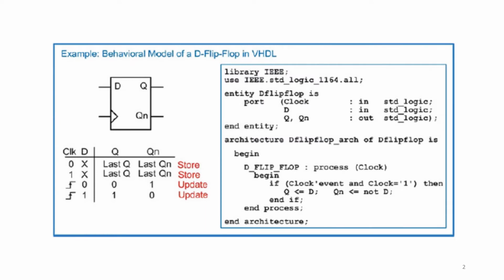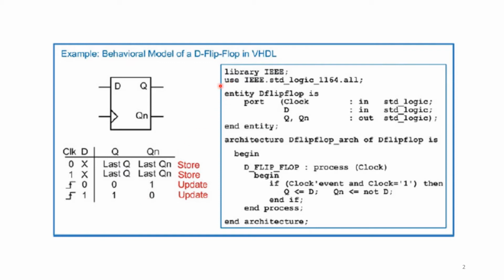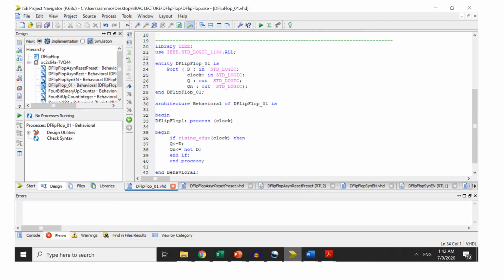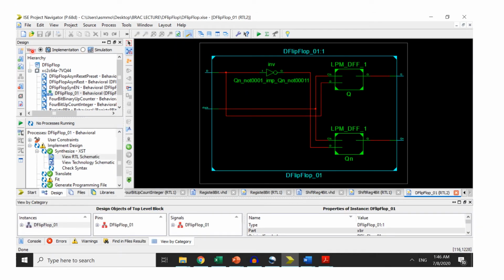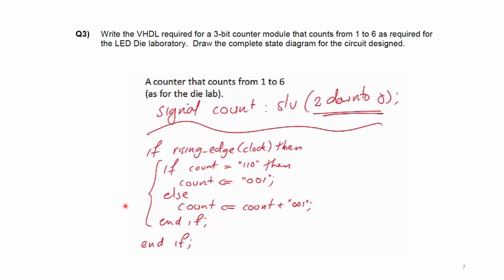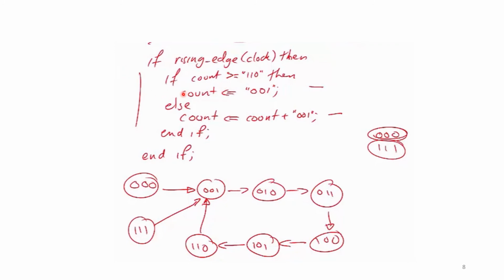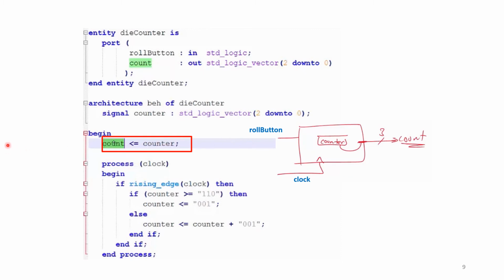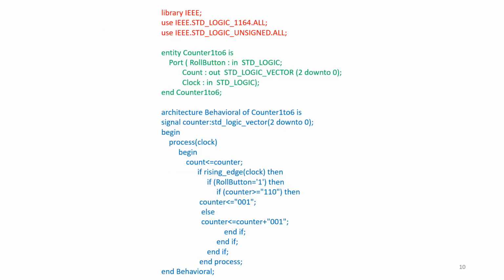11 2 EEE 301 Lecture 11 Part 2 VHDL